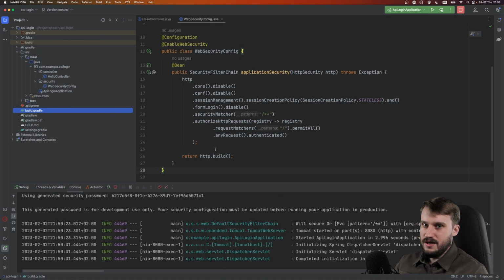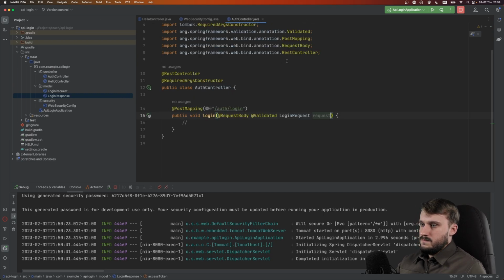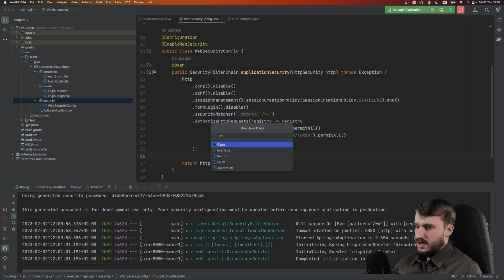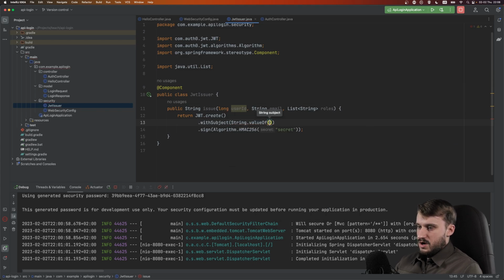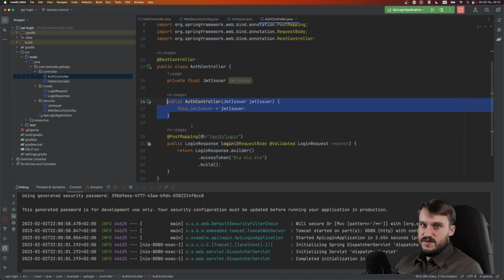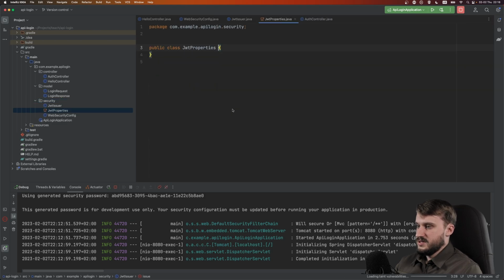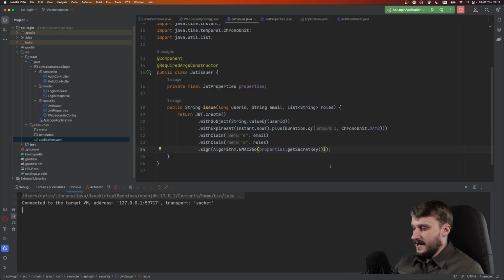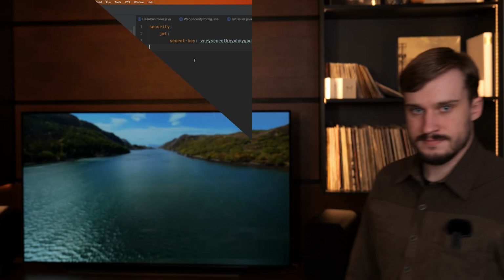2. Fake Login | Spring Security with SB3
In this video we will create a fake login endpoint that issues JWT tokens regardless of what is entered in the login information.

Gear on my desk

Best Camera
Lens 24-105mm F4 (B-Roll)
Lens 50mm F1.8 (Main Angle)
Lens 85mm F1.8 (Side Angle)
Lens 18mm F1.8 (Desk Angle)
Mic Rode VideoMic NTG
Mic Rode Wireless Pro
Mic Deity PR-2
Timecode Deity TC-1
Light Amaran 300c
Dolly SmallRig Tripod Wheels

=== Best Teleprompter Stuff ===
SmallRig Teleprompter
Best Remote
Premium Remote

00:00 Intro
00:21 AuthController
00:44 Login endpoint
01:00 Login request model
02:08 Login response model
03:20 Checking dummy login
03:39 Exposing login endpoint
04:11 Auth0 JWT dependency
05:04 JWT issuer
09:21 Using JWT issuer
09:34 RequiredArgsConstructor
10:00 Issuing a fake token
10:33 Checking out fake token
11:57 Making secret configurable
13:04 Setting secret in properties
14:06 Using properties in JWT issuer
15:15 IntelliJ and Configuration Properties
17:04 Outro